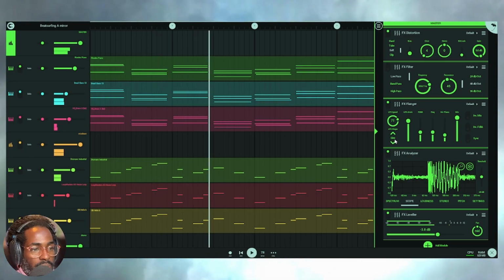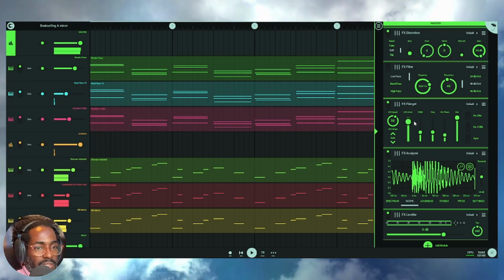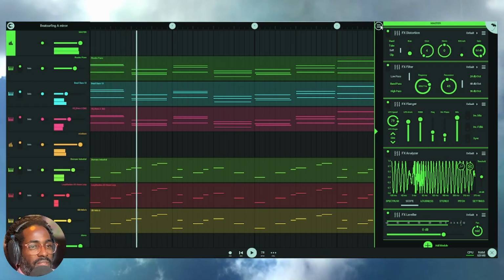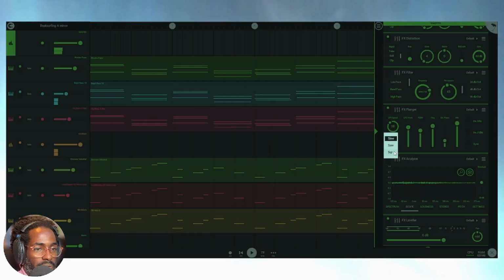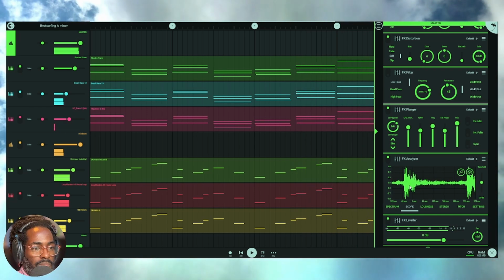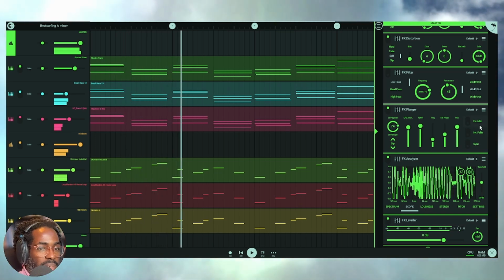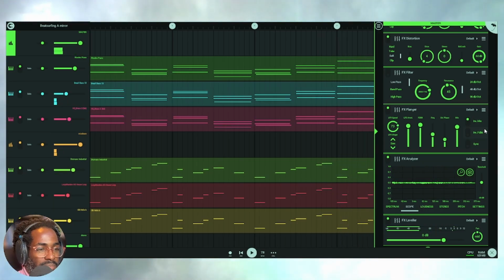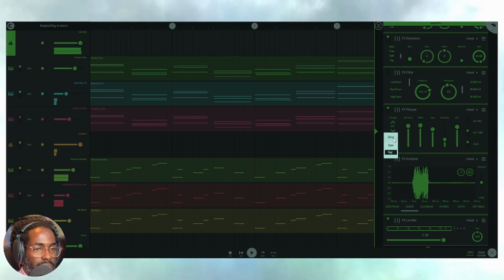Flanger & Phase Cancellation in FL Studio Mobile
We'll uncover the affects of the audio phenomenon called phase cancellation and dive deeply into the Flanger module in FL Studio Mobile 🎶🎧 Welcome to our technology education channel. Tune in for a special effect created by combing the Flanger's "whistle" effect with filters.

In this video, we'll cover:
-Flanger module
-Phase cancellation
-Comb Filter
-Chorus
-Phaser

⏰ TIME STAMPS
0:00 What is flanging
0:13 What is phase cancellation?
1:24 LFO Speed and LFO Rate
1:52 LFO Shape
2:43LFO Amount
3:21 Feedback
3:41 Combining Flanger with Filter
4:56 Frequency
5:58 Stereo Phase
7:19 Mix
7:49 Invert Mix
8:41 Invert Feedback
9:16 Sync
9:58 Join BlendsGroup